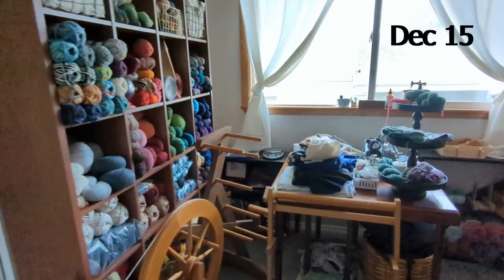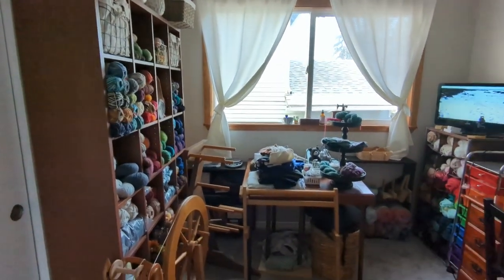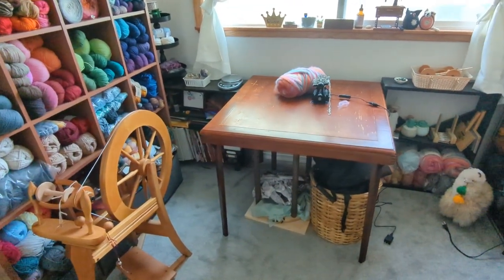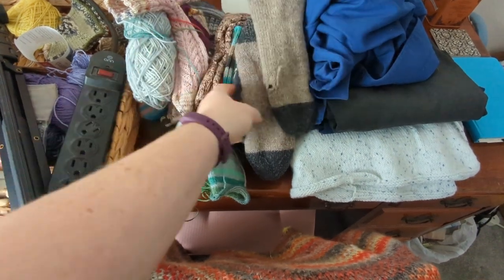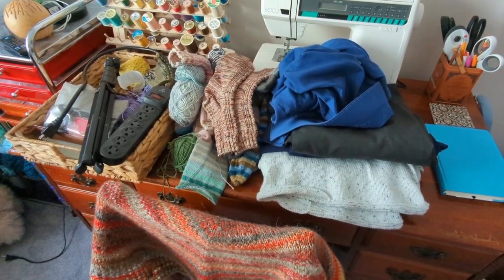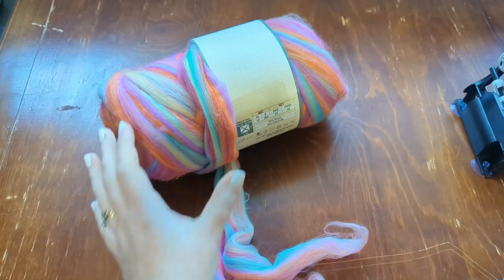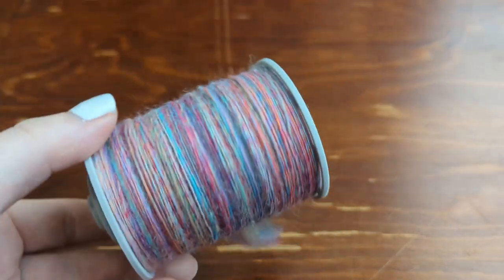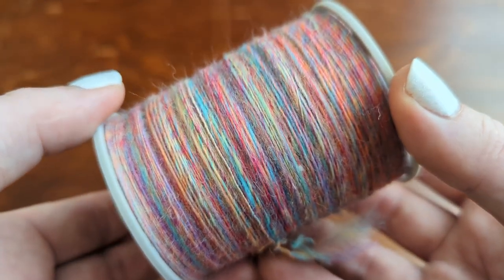Vlogmas | Dec 15 - 16 | DeHart House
Come along with me while I knit through another Gnome MKAL, walk at least 30 minutes each day, and other adventures.

DeHart House Creations on Etsy

for the sweet tunes!